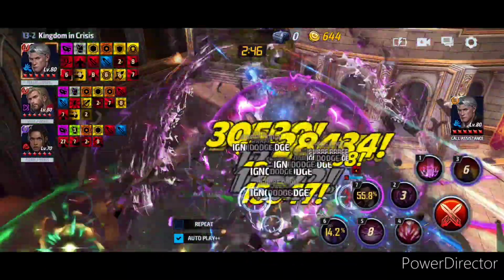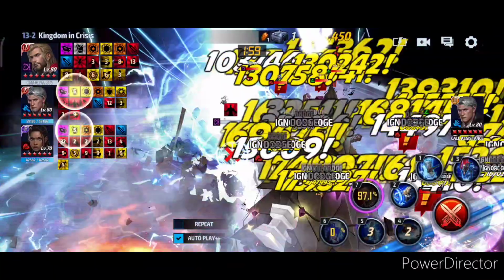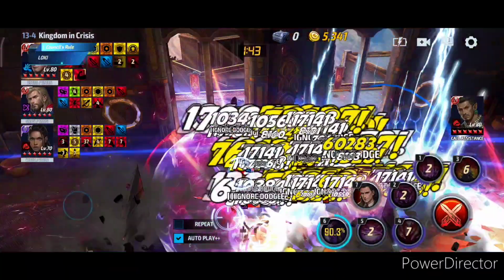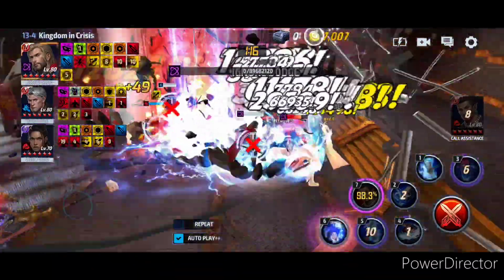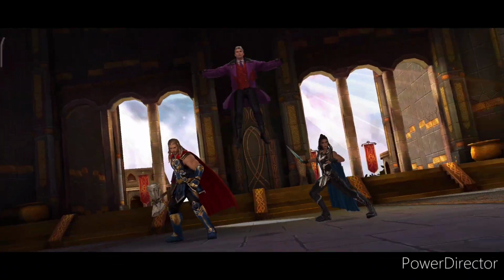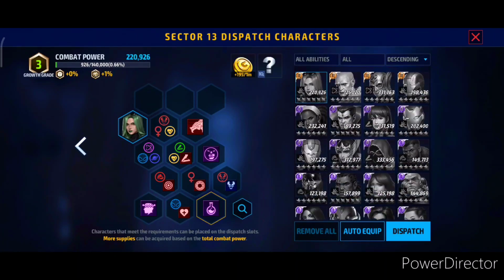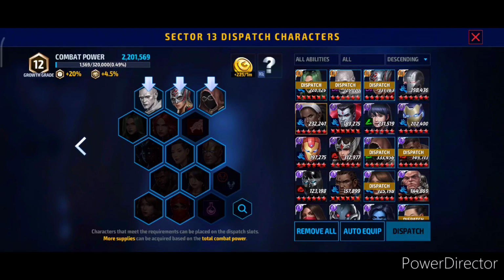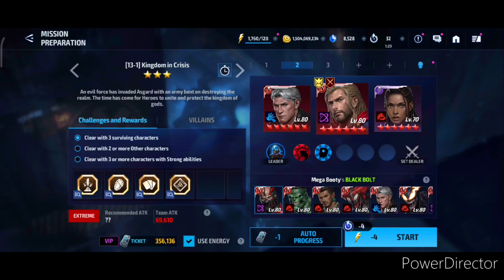NEW DISPATCH is *HARD* | WARNING [ T4 NEEDED ] | MARVEL FUTURE FIGHT | MFF